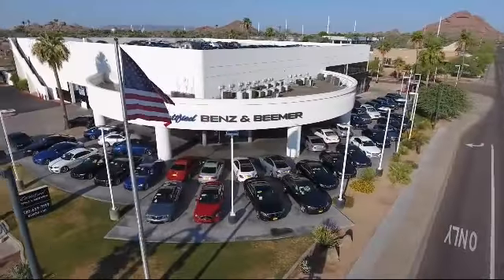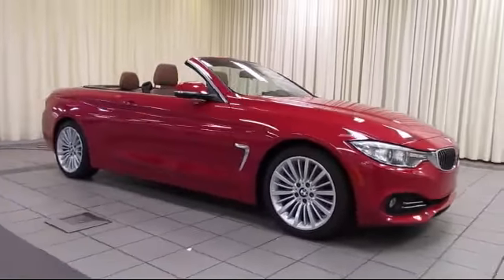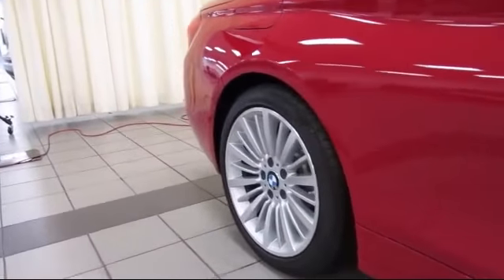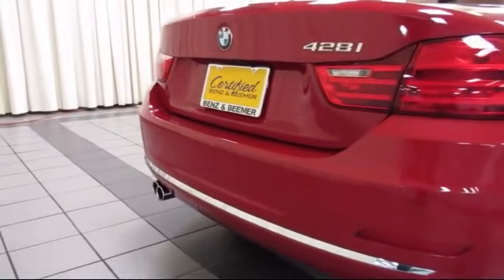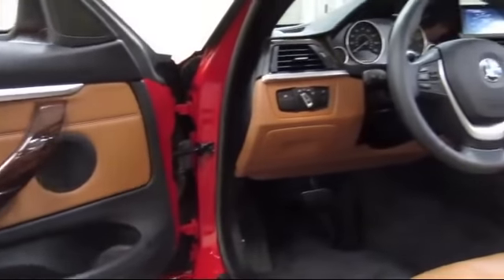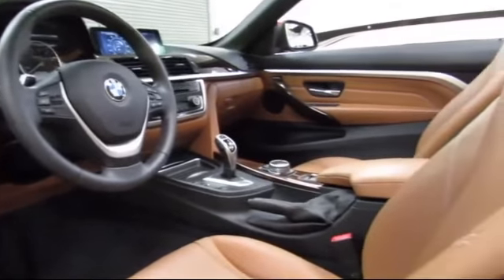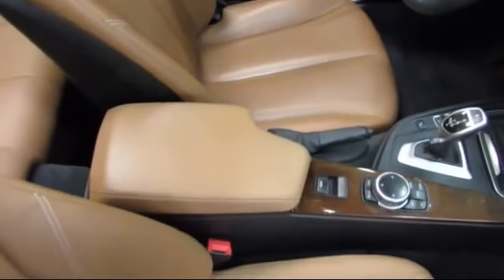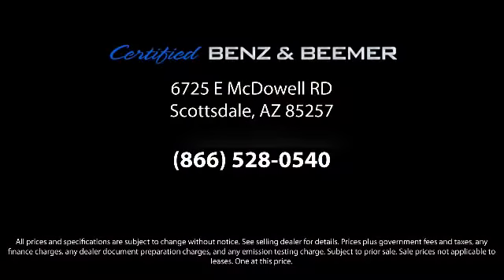2014 BMW 4 Series Convertible 428i Scottsdale Tempe Mesa Gilbert Phoenix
2014 BMW 4 Series Convertible 428i Stock Number: 10760 Vin:WBA3V5C58EP751314.

6725 E. McDowell Road